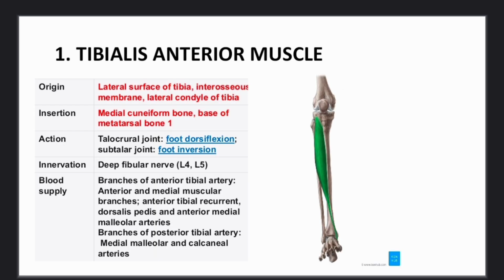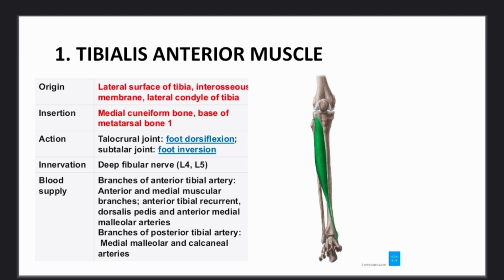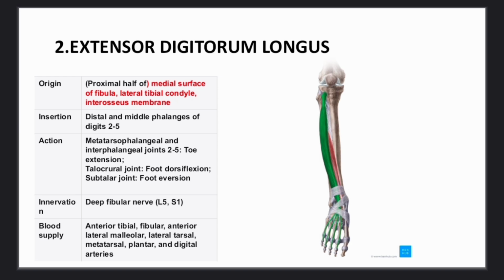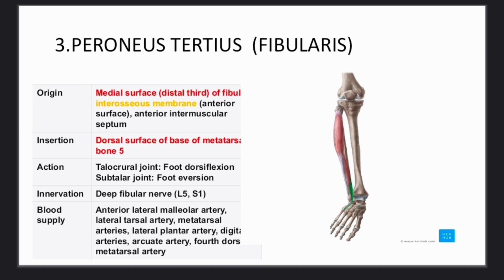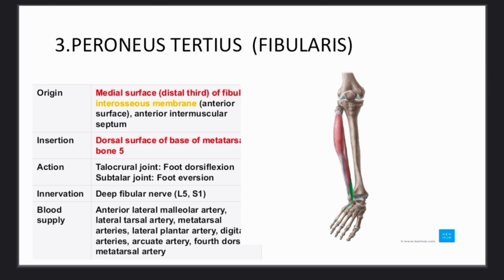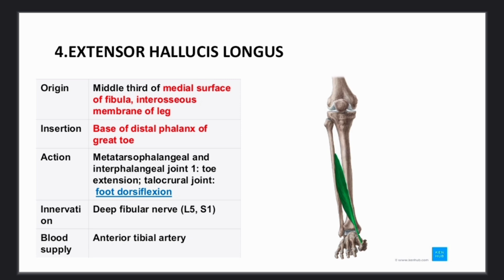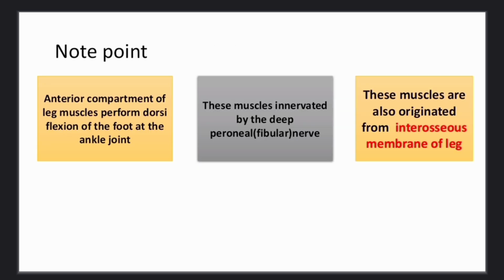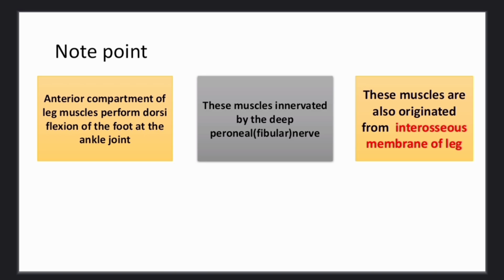Muscles of lower limb|Muscles of leg|Anterior compartment| part-7| Note point 👈anatomy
Muscles of lower limb|Muscles of leg|Anterior compartment explained in detail with mnemonic part-7| Note point